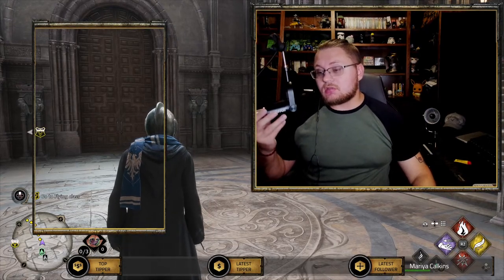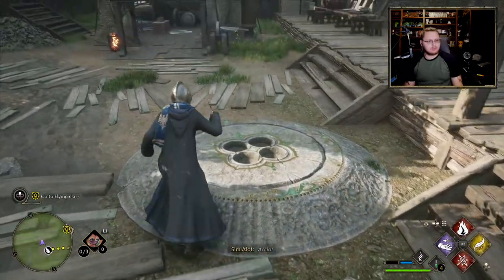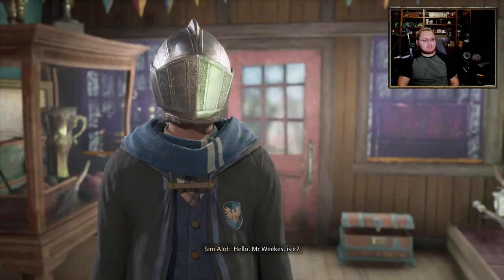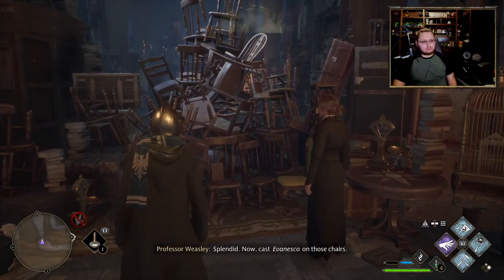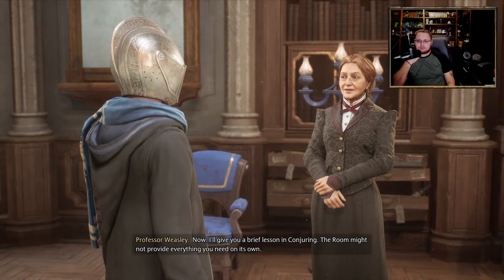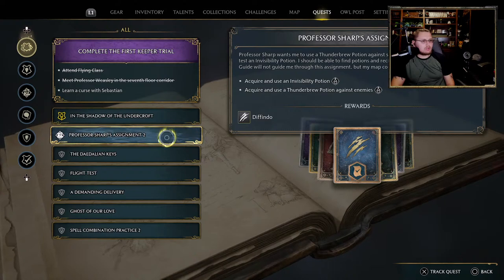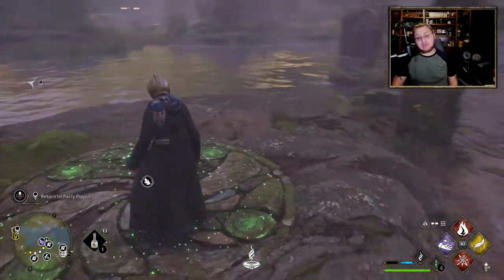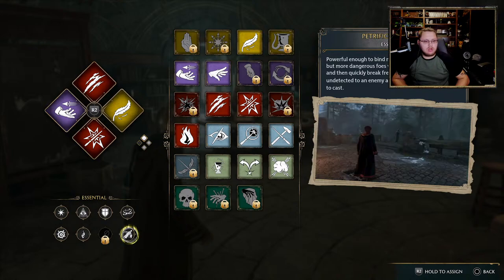Unlocking Broomsticks in Hogwarts Legacy PS5 -Hogwarts Legacy Gameplay Part 4